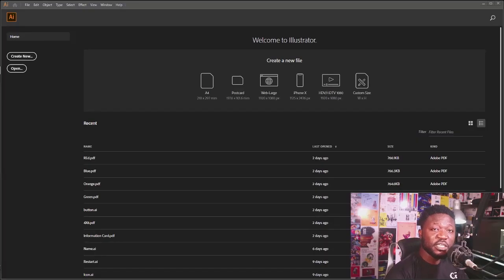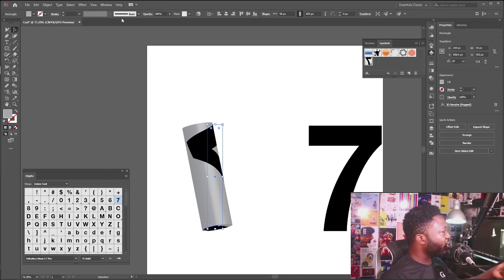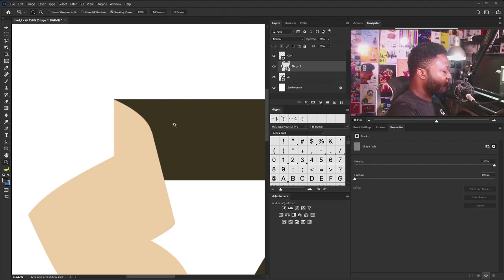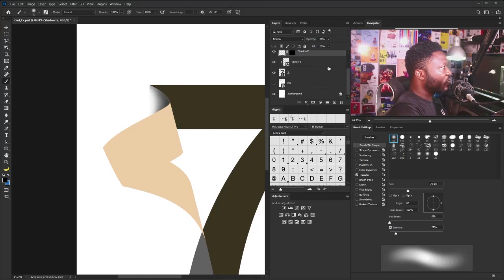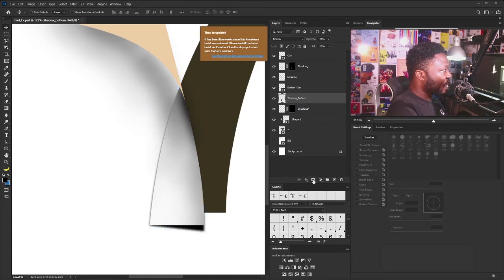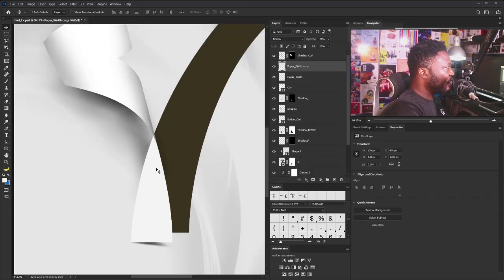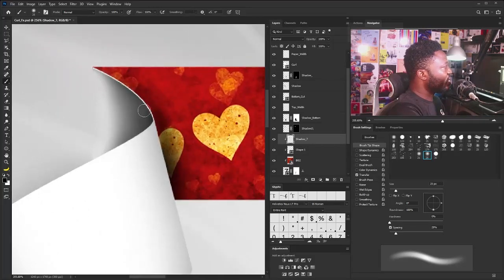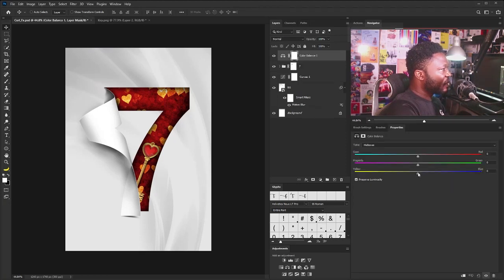How To Make 3D Curl Paper Effect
In this tutorial you will learn how to create paper effect. Another good advantage of this tutorial is you can create this effect with any figure or alphabet.

Exercise Files:
Background